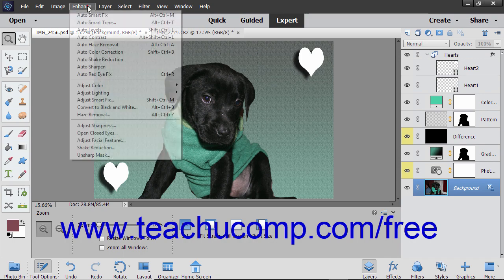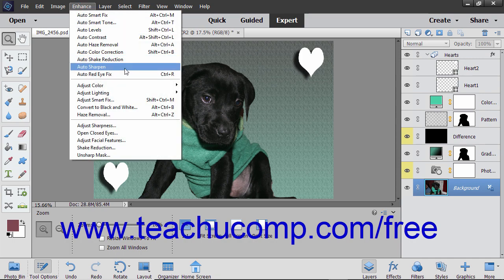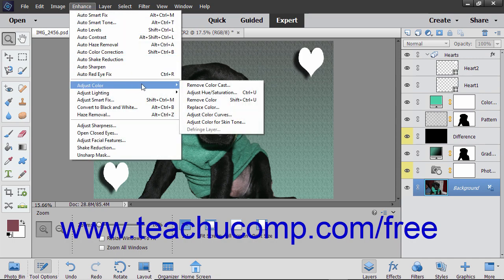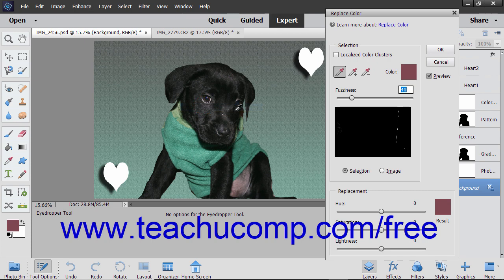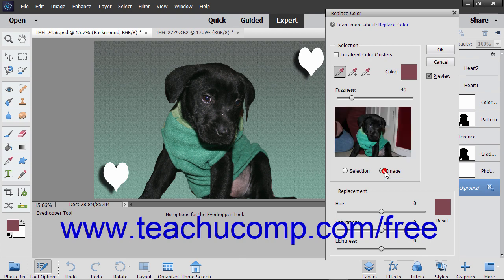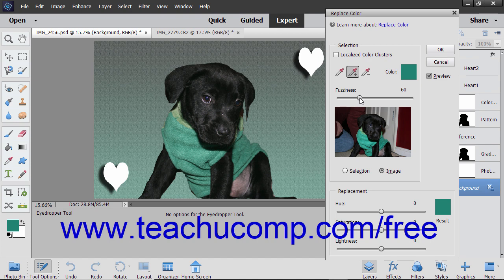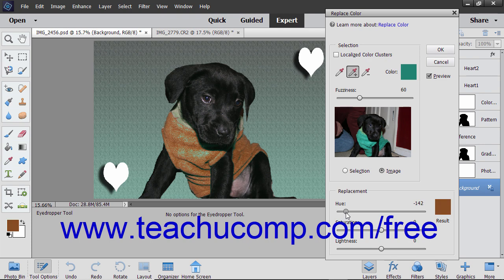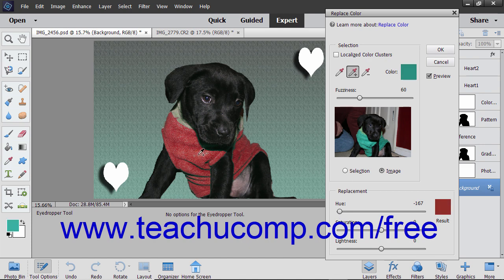Photoshop Elements 2019 Tutorial Replacing Color Adobe Training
Learn how to replace color in Adobe Photoshop Elements A clip from Mastering Photoshop Elements Made Easy v. 2019. - the most comprehensive Photoshop Elements tutorial available. Visit us today!